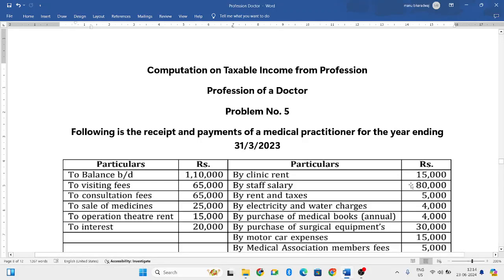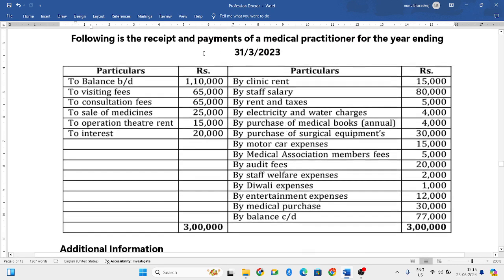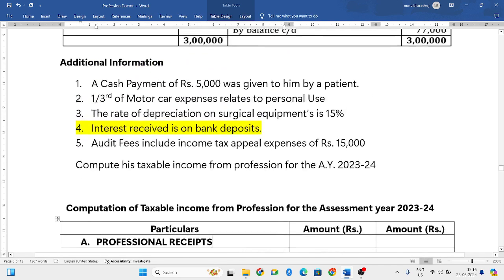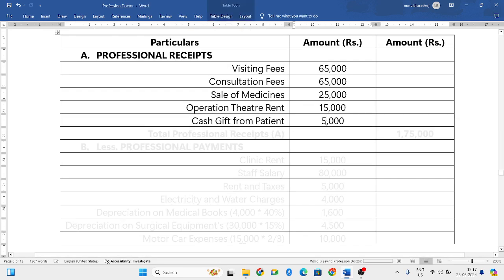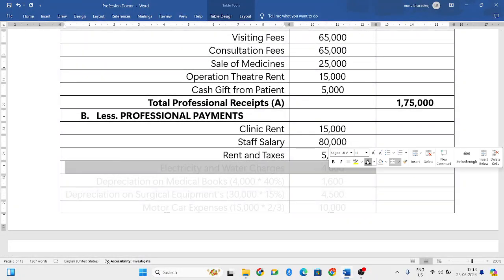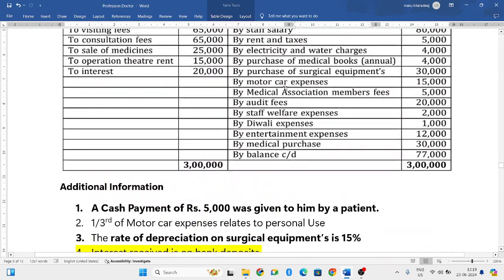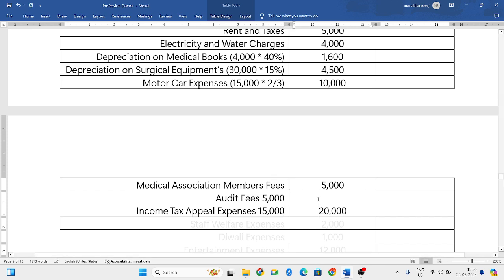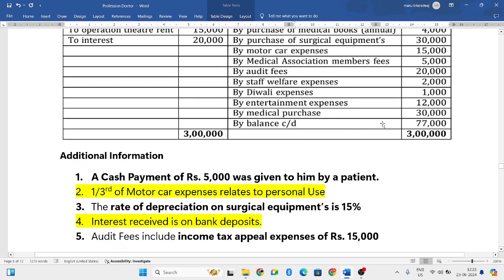Problems on Taxable income from profession of a Doctor | Part 5 | Income Tax 2